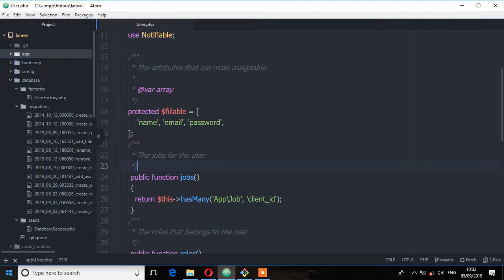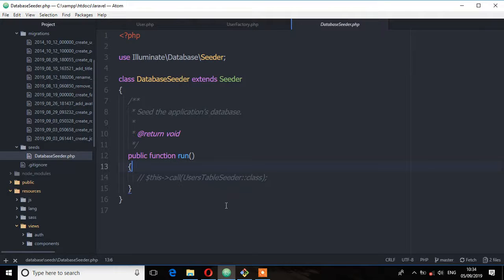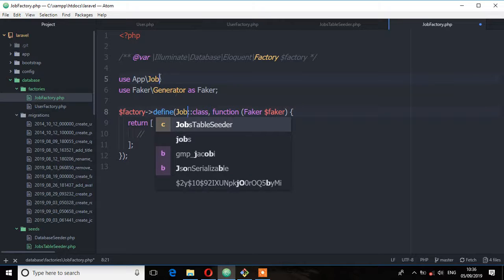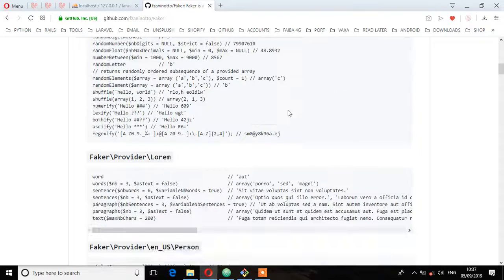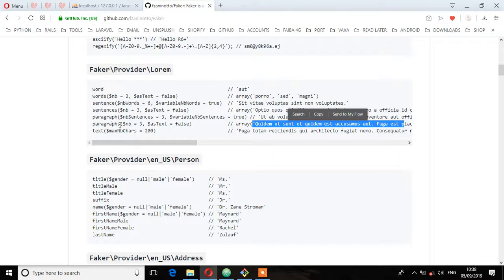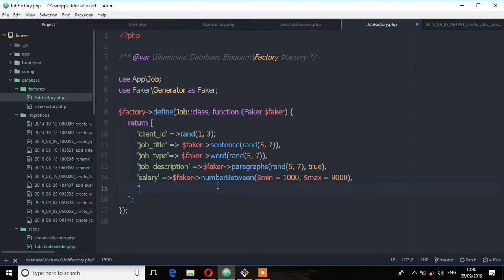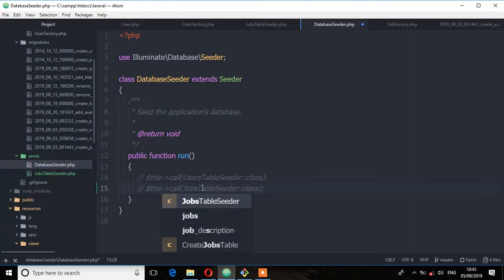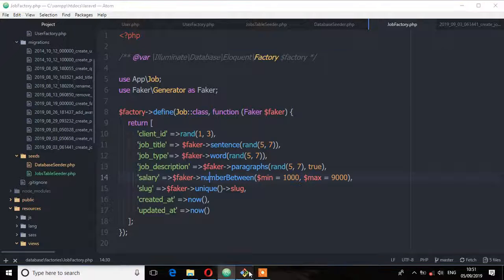Laravel 6 Tutorials for Beginners(Part 58) - Create Job Factory